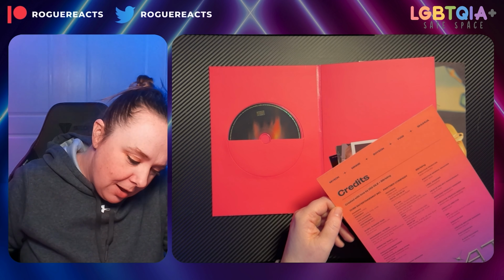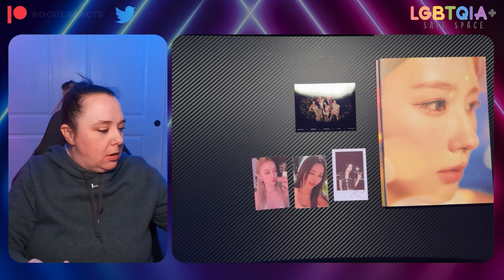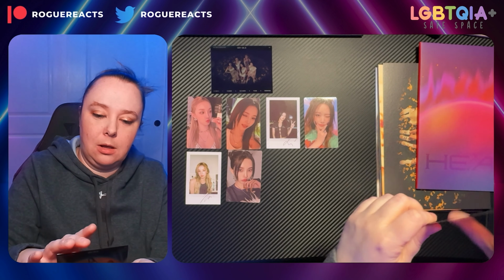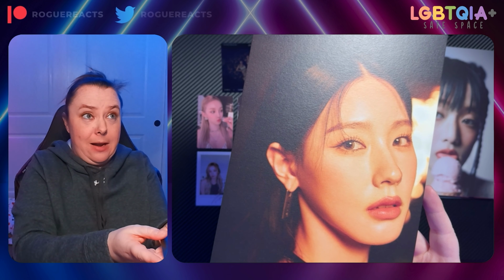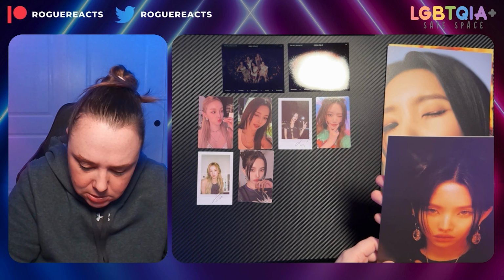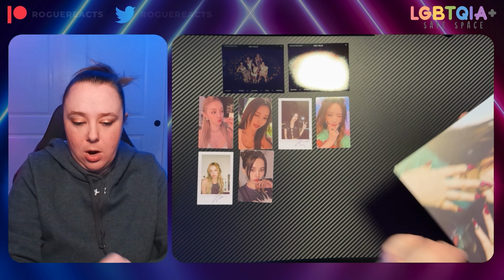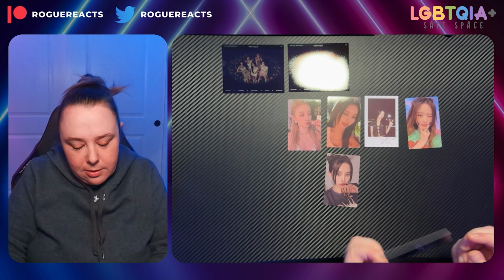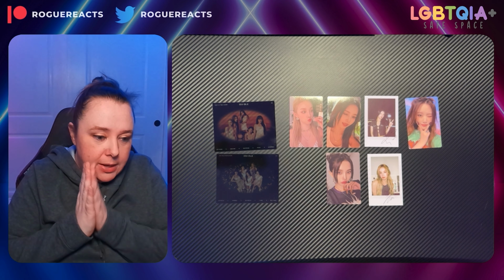Unboxing (G)I-DLE ((여자)아이들) - Special EP HEAT (Flare/Blaze ver.)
Finally unboxing some of my IDLE albums!! Super happy with some of these card pulls! 🥰

_background piano versions done by DooPiano_

_COPYRIGHTS: FAIR USE, Title 17, US Code (Sections 107-118 of the copyright law): All media in this video is used for the purpose of review & commentary under terms of fair use. All footage, music & images used belong to their respective companies._ ☕🍻